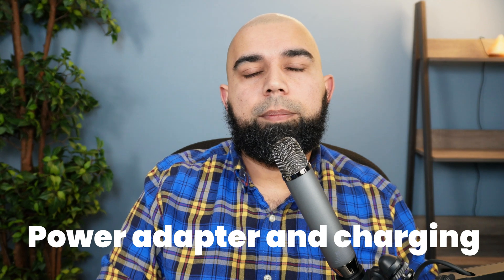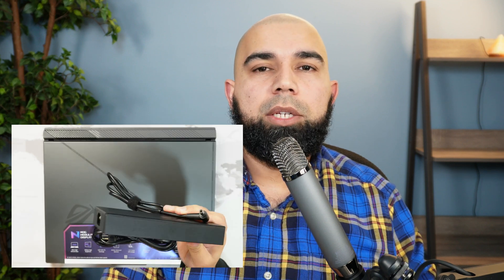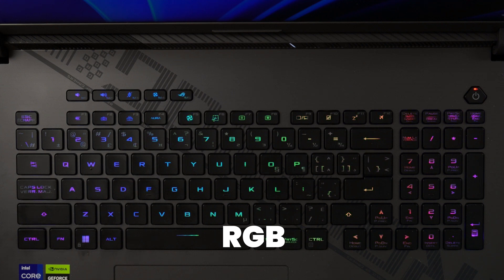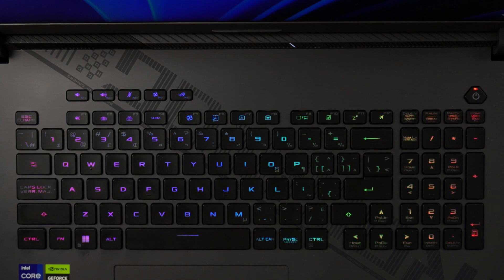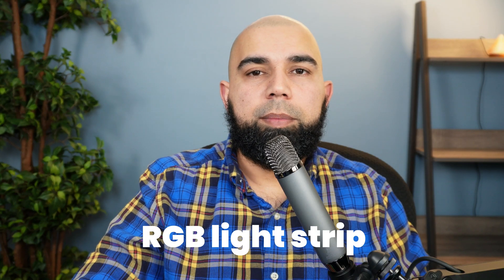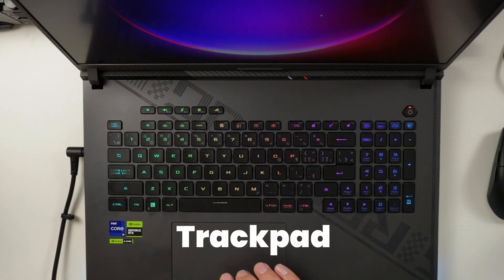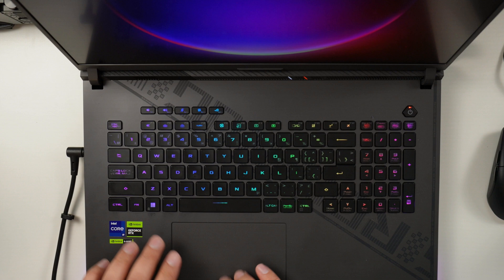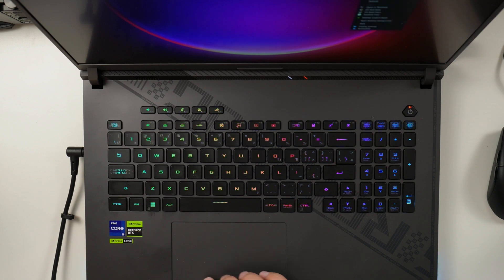2023 ASUS ROG Strix G18 | RTX 4070 Gaming Laptop Review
The RTX 4070 has stirred up a bit of a controversy with performance. See my review of this GPU in the new for 2023, ASUS ROG Strix G18 laptop and find out what's the issue with it. You may be surprised.

Specs:
Intel i9-13980HX 5.5Ghz max boost
24 cores/32 threads
32GB DDR5 4800Mhz RAM
1TB PCIe NVMe Gen4 SSD
NVIDIA RTX 4070 8GB GDDR6 VRAM
Intel WiFi 6E AX211 with Bluetooth 5.3
18" QHD+ 2560x1600 16:10 240Hz 3ms 500-nits
280W power adapter
91Wh battery
6.61 lbs.
Price: $2999 CAD + taxes

00:00 Begin
01:47 Build Quality
02:35 One hand opening
03:01 On-lap operation
03:47 Power adapter and charging speed
04:30 Ports
05:02 RGB
05:42 RGB wraparound bar
05:56 Keyboard
06:43 Trackpad
07:16 WiFi and Bluetooth
08:13 Armoury Crate
09:19 Battery Life
09:53 Display
10:44 RAM
11:39 CPU
12:33 GPU
15:22 Value
15:34 Price
17:10 Conclusion